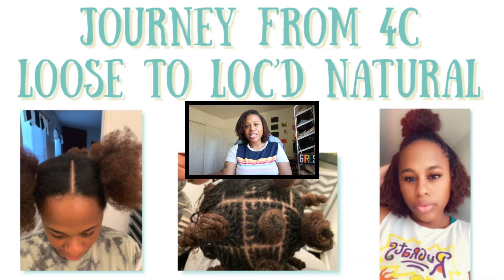10+ Questions You Need To Ask BEFORE Getting SisterLocks [Journey 4rm a 4c Loose to a Loc'd Natural]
What are the maintenance cost for your Sisterlocks reties and lock repairs?

Ask to see pictures of their work and ask how many installed have they completed?

Ask them what comes with the overall installation charge? Should include Sisterlocks Install fee, first retie, & Sisterlocks Starter Kit. . .

Ask for tips and suggestions on washing your hair? How soon, how often, & braiding and banding, do they recommend any other products. . .

Should I color my hair before or after getting Sisterlocks?

Should I get my hair trimmed before getting Sisterlocks?

Do you allow kids, other guests, or pets during the installation process?

Ask which methods of payment do they accept?

Ask how long your hair needs to be to start Sisterlocks?

Ask if your hair type is right for Sisterlocks?

Ask what their clients like most about getting there hair treated by them?

Ask them if they had one thing they could improve as a consultant what would it be?

Ask if there are any additional fee for missing or being late to appointments?

Ask them if they are flexible with retie scheduling? For instant, you need to come in sooner than what you are scheduled for...

Ask them they if they have anybody else that they would recommend us to if they are not able to fit all our Sisterlocks needs.

More Video To Enjoy 😆

How I Braid, Ban, & Wash My Sister Locks [4rm a 4C Loose Natural to a Loc’d Natural]

How I Got a Super Defined Braid-out on Newly Installed Sister Locks [4c Natural Hair Journey]

Counting My Sister Locks [4rm a 4C Natural to a Loc’d Natural] How Many Loc’s Will She Have???

How To: Bantu Knot Your Sister Locks = Easy Protective Style [4rm 4C Natural to a Loc’d Natural]

How To: Know Your Ready To Commit to Sister Locks or Any Other Semi-Permanent Loc Styles

Secret Rates & Fees Associated w/ Getting Sister Locks [Journey Frm a 4c Natural to a Loc's Natural]

*Watch This: Before You Buy Any Sister Lock Products [Journey 4rm a 4C Natural to a Loc'd Natural]

*How Has it Been Having Sister Locks? One Month Loc Update [4rm a 4c Natural to a Loc'd Natural]

How to: 7 Quick Steps to Cleanse Sister Locks Before Reties [Journey 4rm 4c Loose to Loc’d Natural]

How I: Picked My Loc Size? With 7 Choices I Chose? [Journey From a 4c Loose to a Loc'd Natural]

Loc Date-06/03/2019

◾️Size of Loc’s Installed- Medium

⁉️ Number of Loc’s- 610

💇🏽‍♀️Longest Inch of Hair-12in

🙎🏽‍♀️Shortest Inch of Hair-9in
-with high density throughout entire head

⏰Estimated Install Time 37 hour

All social media handles @tamarialakayye
Come through & interact 😄

👇🏽Visit the Sister Lock Web Page 👇🏽

Music in this video was found on SoundCloud by an artist named IceyB